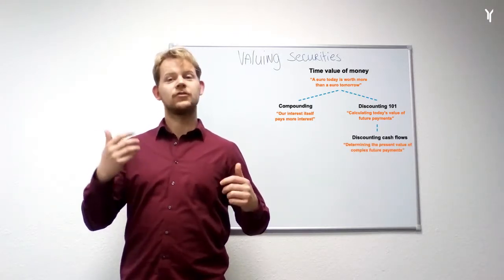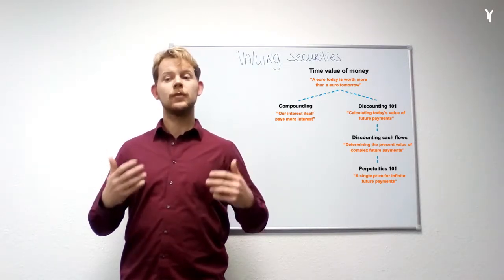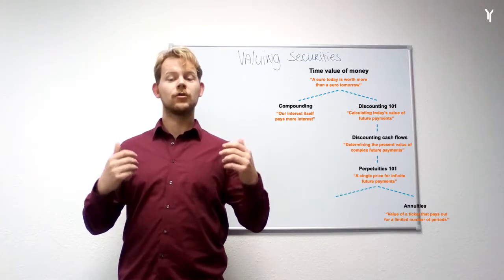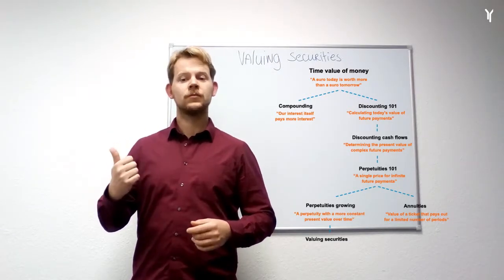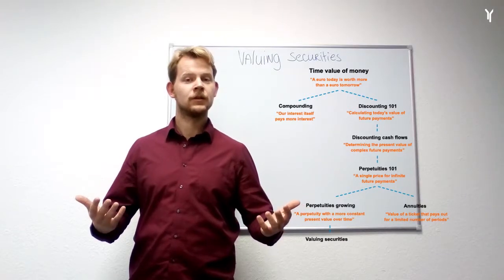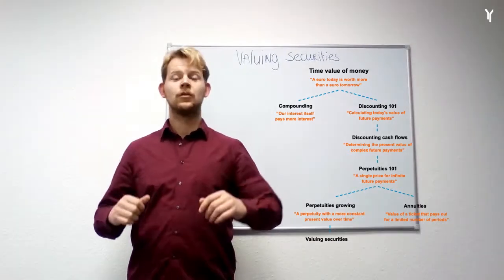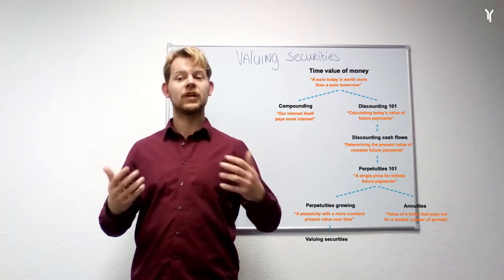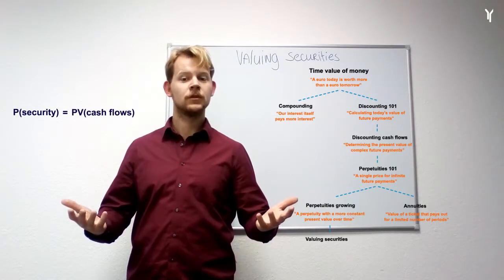Corp Fin - knowledge clip - Valuing securities